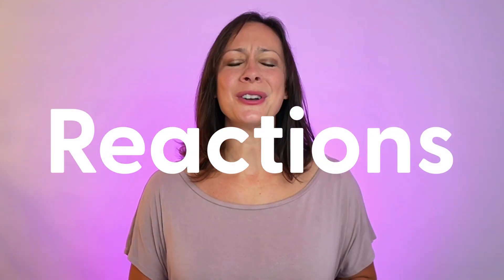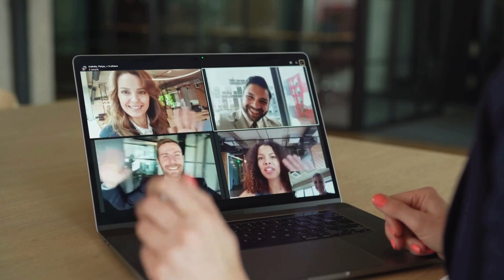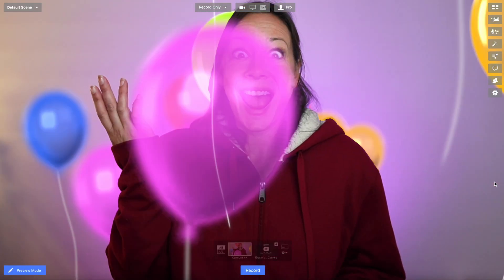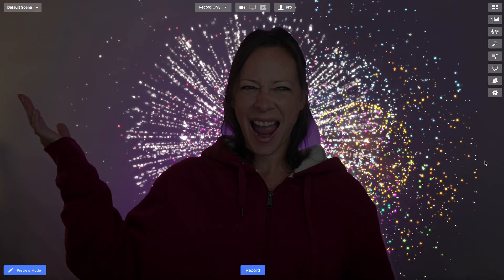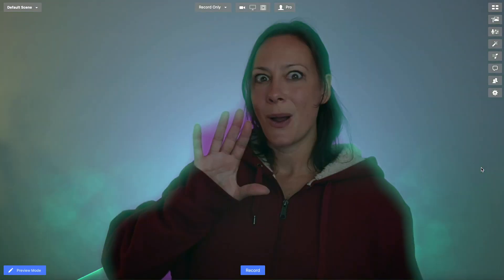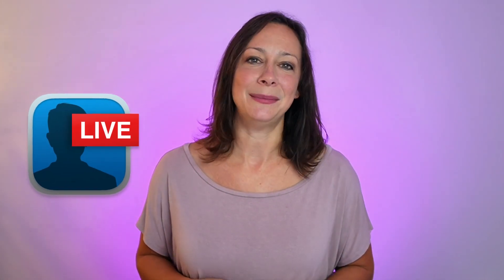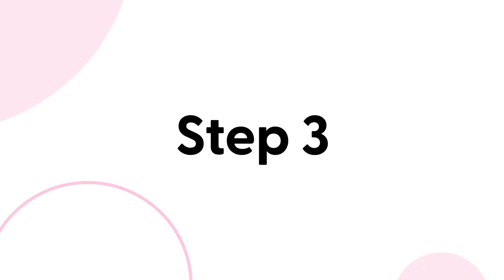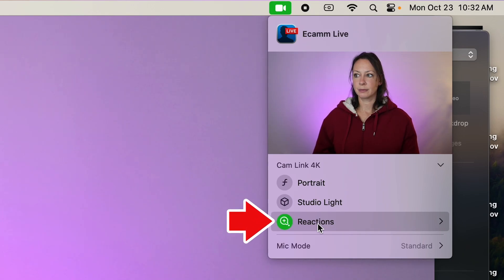NEW Mac Video Reactions – WARNING Crashes!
In macOS Sonoma, Apple introduced “Reactions” – a collection of animations featuring balloons, fireworks, rain, hearts, thumbs up, and more that trigger with hand gestures. Sounds fun? Maybe NOT if you’re live streaming, recording video or doing Zoom presentations. It can EVEN cause problems when appearing as a guest on a stream or Zoom interview! In this tutorial we will show you what they are, how to use them, AND how to disable Reactions in Sonoma to avoid crashes!

0:00 Introduction
0:38 Freezing Caused by Reactions
0:43 What are Reactions?
1:02 How to Trigger Reactions in macOS Sonoma
1:57 How to Disable Reactions in macOS Sonoma
2:42 Conclusion

Free options:

✅ Free Cheatsheet - 5 Hacks to Grow Your YouTube Channel

Courses:

✅ On Demand Course to get a Professional Video Studio!

/// Other Resources ///